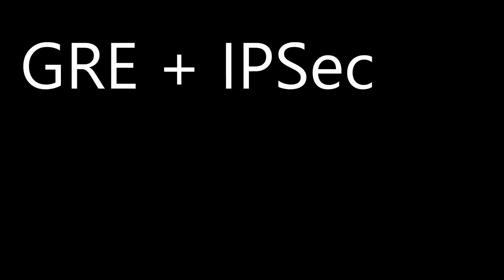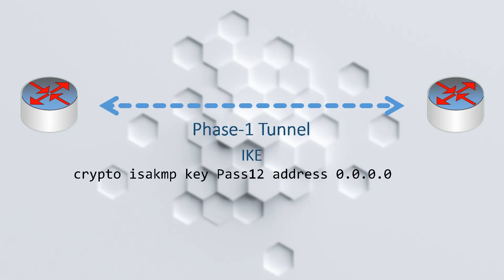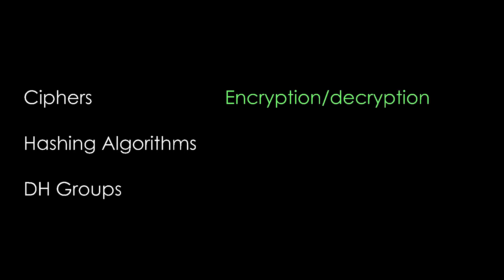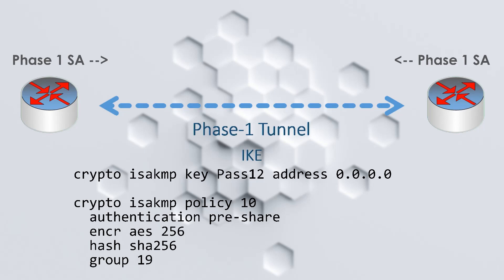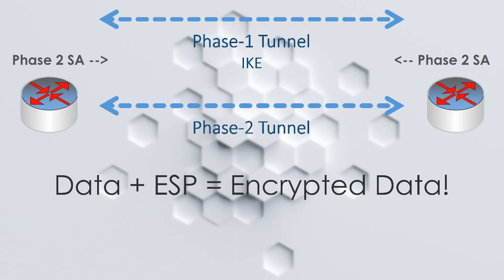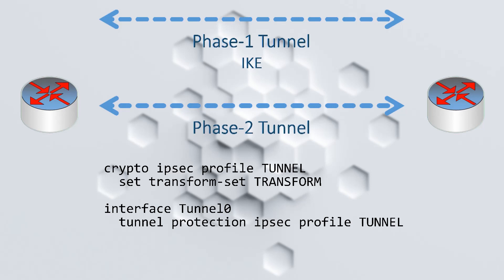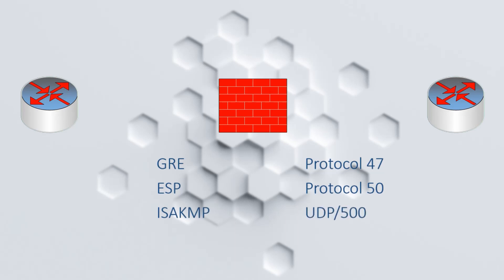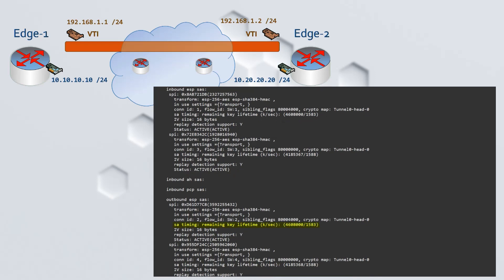GRE Encryption with IPSec | VPN Tunnels Part 2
GRE tunnels do not have any native encryption! Fortunately, you can add IPSec encryption in transport mode to your tunnel.

First, we’ll have a quick look at how IPSec works. IPSec uses two security tunnels (called phase-1 and phase-2) for authentication, cipher and hash proposal, and session key exchange.

Some of the protocols used in this process include ESP (Encapsulating Security Payload), IKE (Internet Key Exchange), ISAKMP, AH (Authentication Header), and the Diffie-Hellman algorithm.

Once both sides agree on how these protocols will work, they will have built an SA (Security Association)

If you have NAT in your network, IPSec can detect and work around it with NAT-T

Try it yourself in the lab!

Part 1: How GRE Works - See the encapsulation process, as a packet moves from one side of the network to another

Part 2:  GRE Encryption with IPSec - GRE is not encrypted by default! See the basics of IPSec, and how we can use it with GRE tunnels

Part 3: Improving GRE Stability - There are a few pitfalls to watch out for, including recursive routing. See some of the best practices that you can apply to make your tunnel stable

This video is useful for Cisco CCNA and CCNP certifications